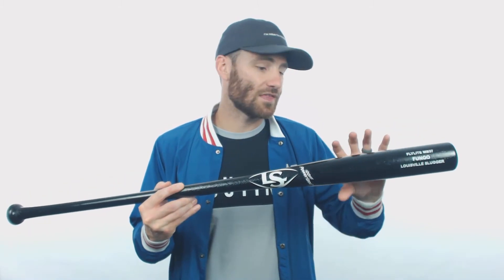Review: Louisville Slugger Flylite 37" Fungo Poplar Wood Baseball Bat (WTLWFMB37A20)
This unique fungo is built from extremely light-weight poplar wood material. Louisville Slugger does an excellent job with this bat and all coaches should check it out!

Build out your wardrobe with some cool baseball inspired pieces when you shop with Routine Baseball.